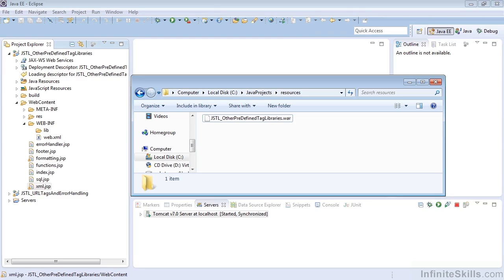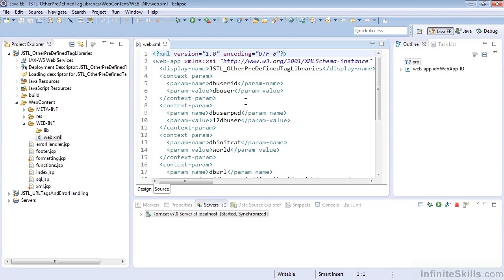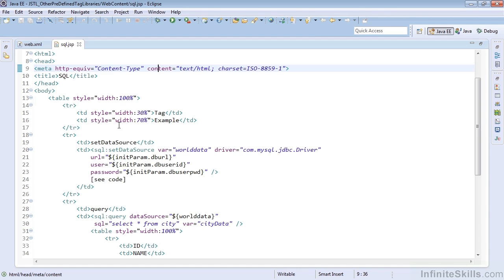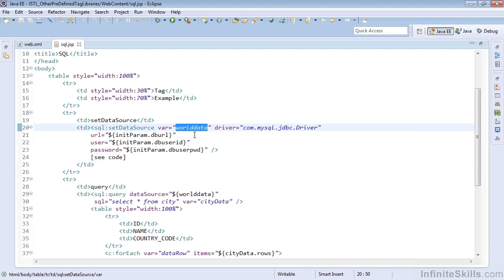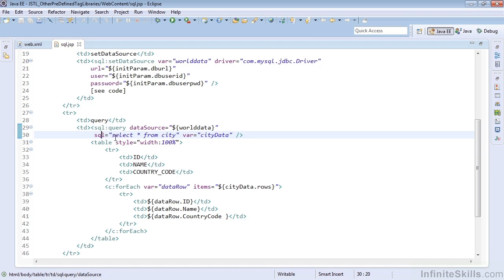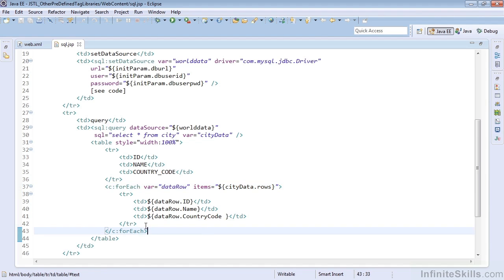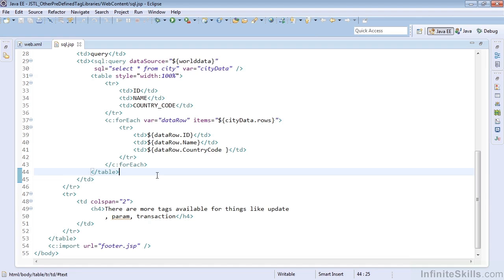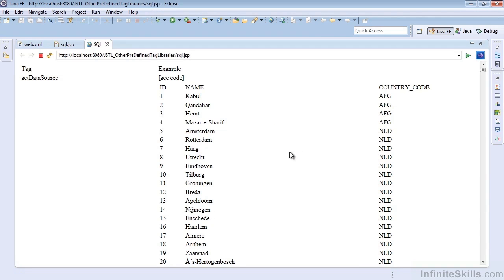0608. JSTL SQL Standard Tag.mp4